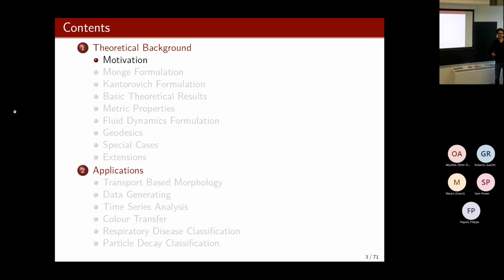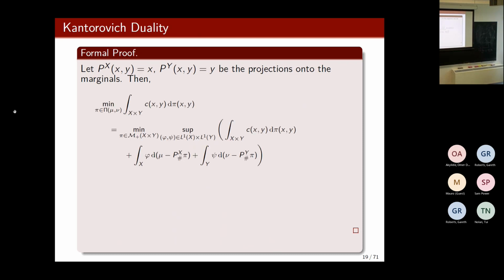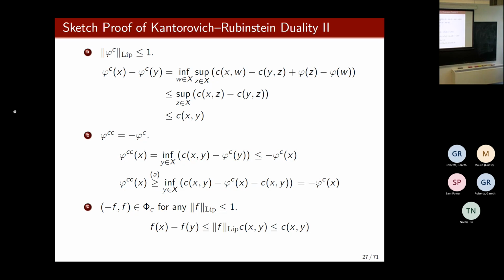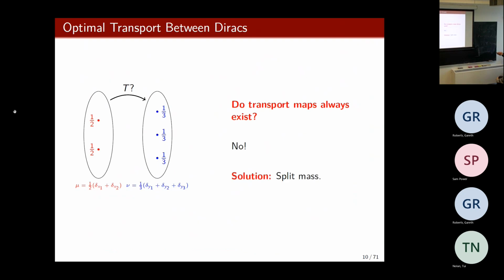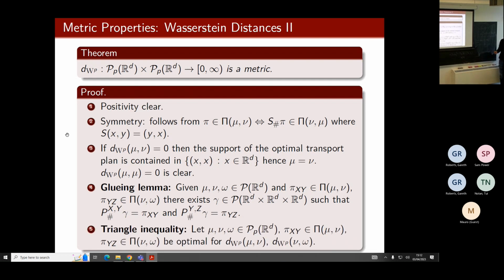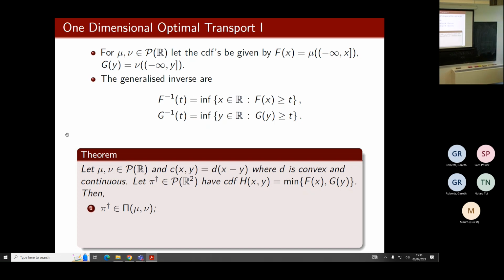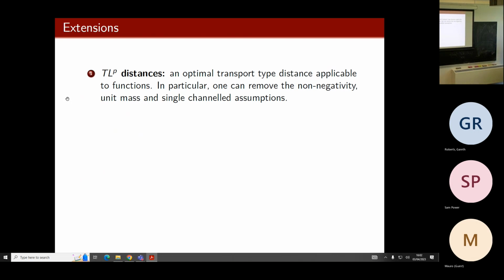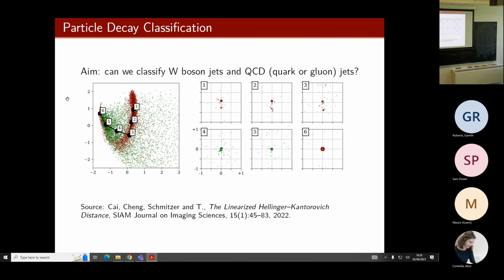Matthew Thorpe - Introduction to Optimal Transport - Day 1, Afternoon Session - Full Recording